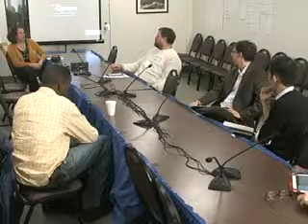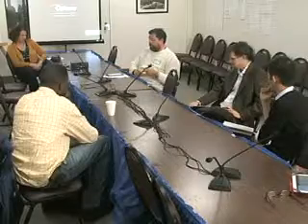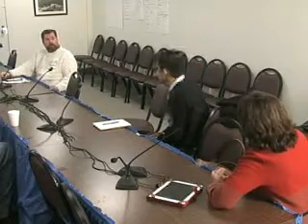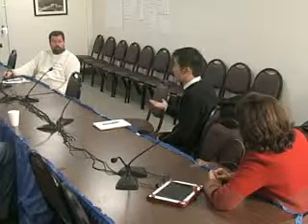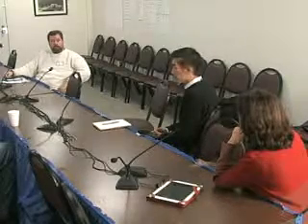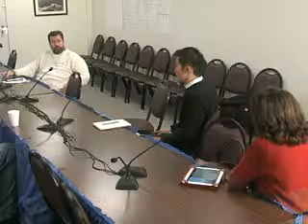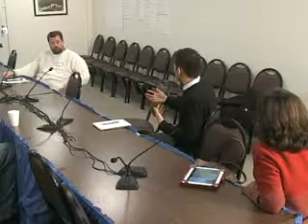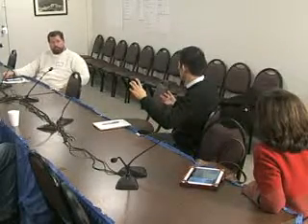New York State Senate Capitol Camp - Open Standards - 11/16/12